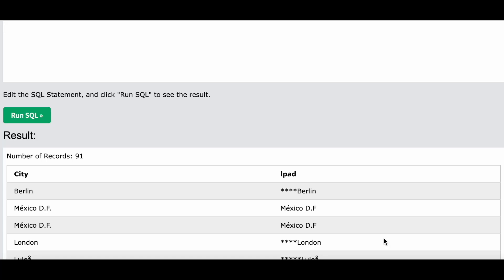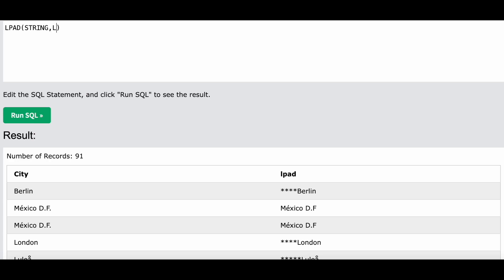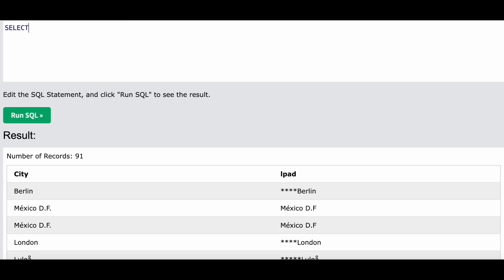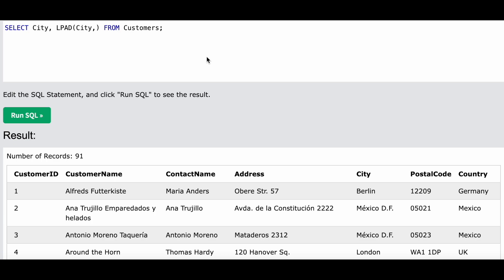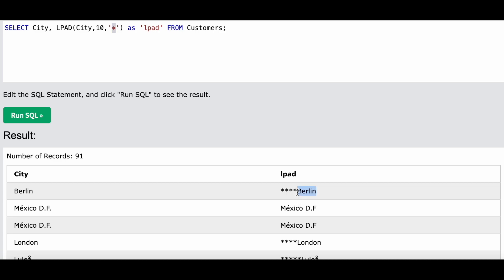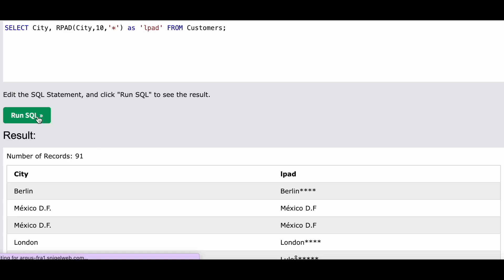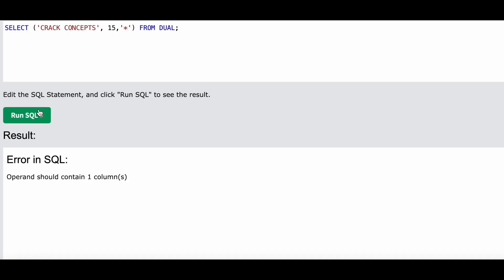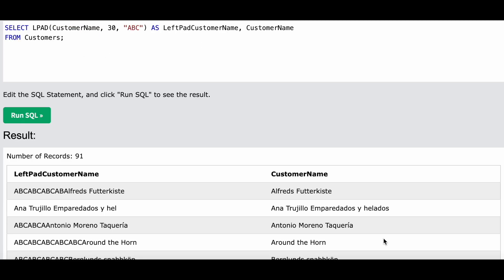LPAD and RPAD functions in Oracle explained with many examples | IMPORTANT TOPIC IN ORACLE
Hi, In this video we've discussed LPAD and RPAD functions In Oracle.